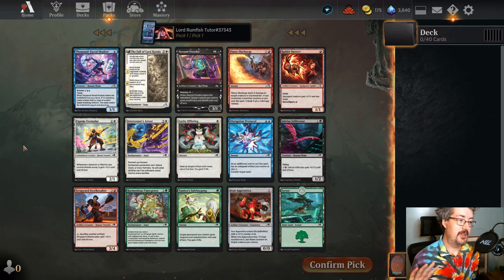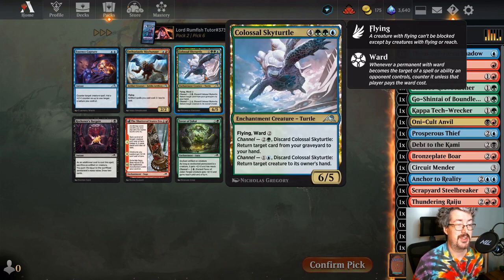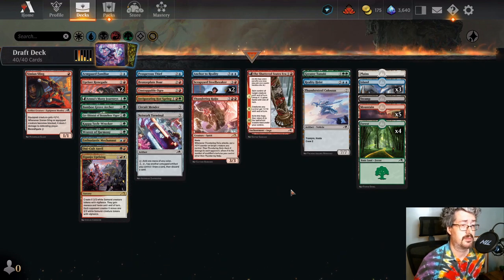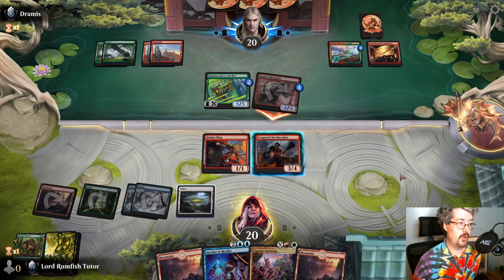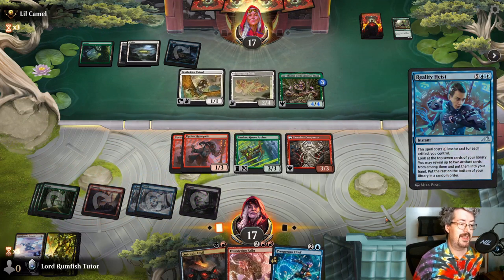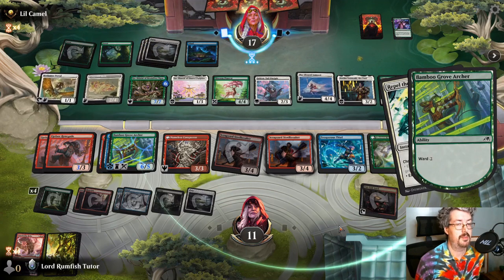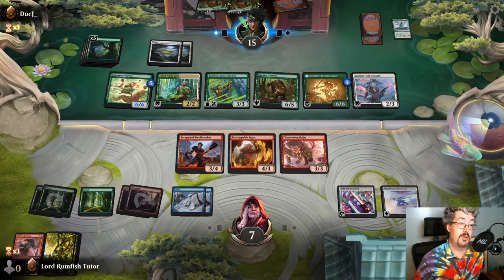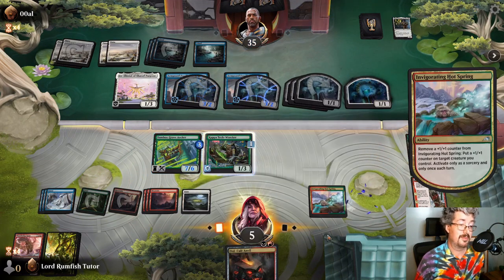Rare Draft Tutorial: Kamigawa Neon Dynasty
Learn the ins and outs of rare drafting, including uncommon drafting, on MTG Arena; the expansion set used is Kamigawa Neon Dynasty.